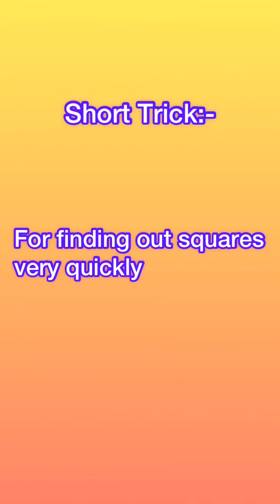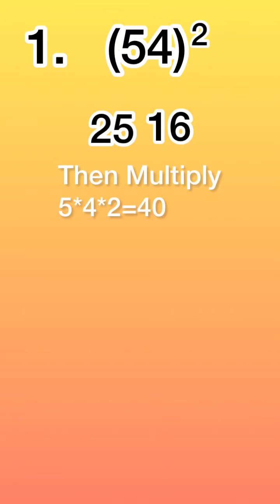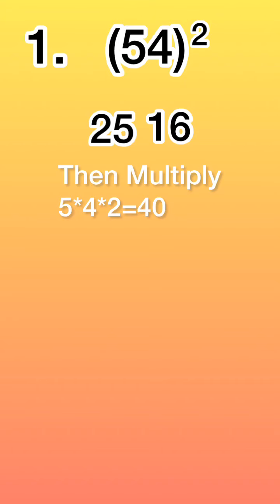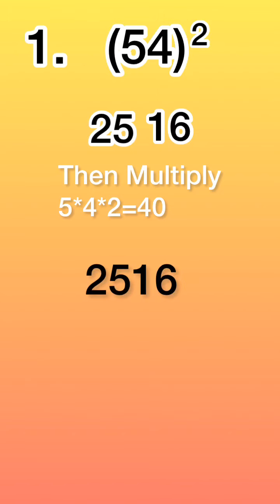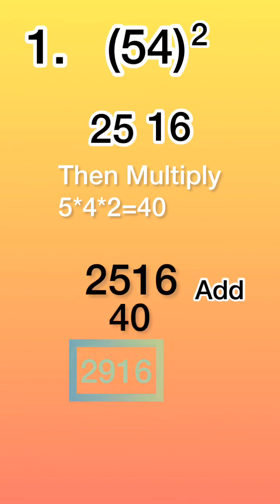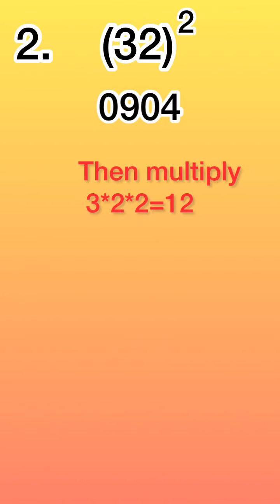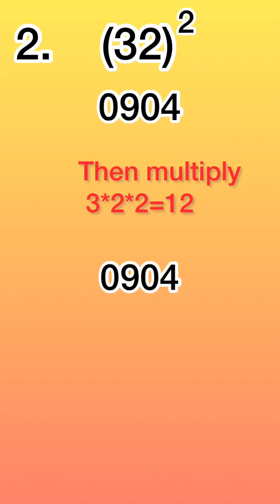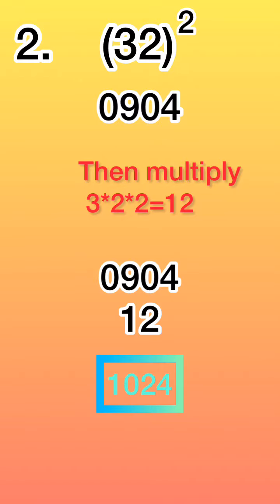How to find squares really quickly squares # maths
Heyy Guyss
Today you will get to know how to find out squares very quickly

Byee